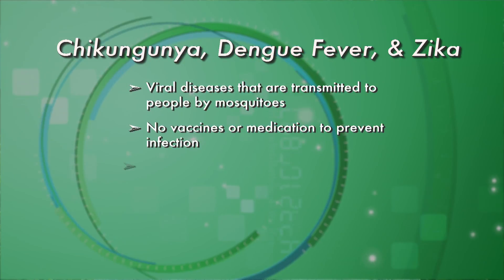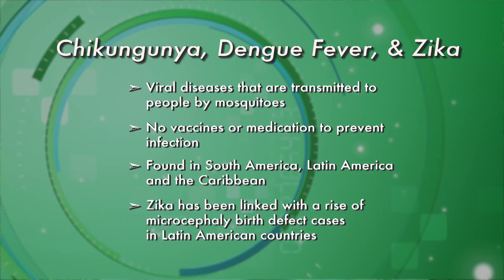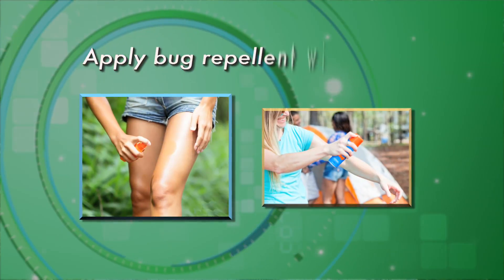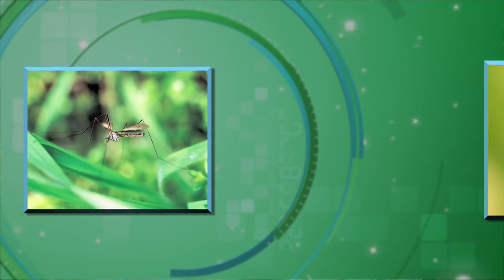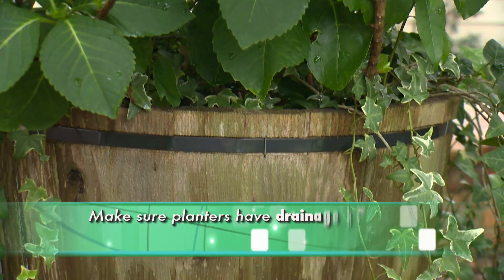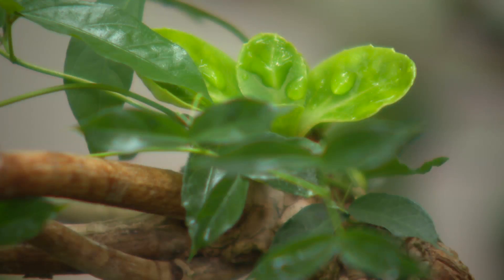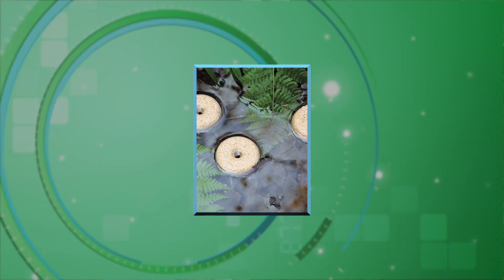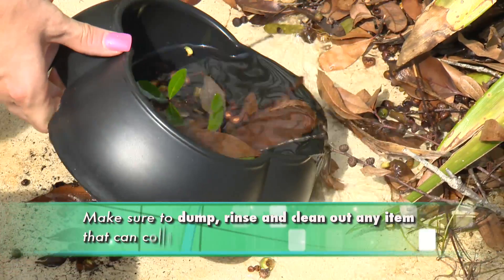Mosquito Safety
According to the Centers for Disease Control (CDC), common symptoms of Zika include fever, rash, joint pain and conjunctivitis. Severe complications from the virus are rare, although it has been linked with a rise of microcephaly birth defect cases in Latin American countries where the disease has spread.  In the case of the Zika virus, local residents can help prevent the spread of the virus. The two species of mosquito that spread Zika are the Aedes aegypti or Aedes albopictus. These mosquitoes also spread dengue and chikungunya.